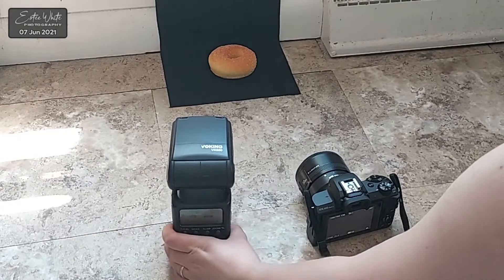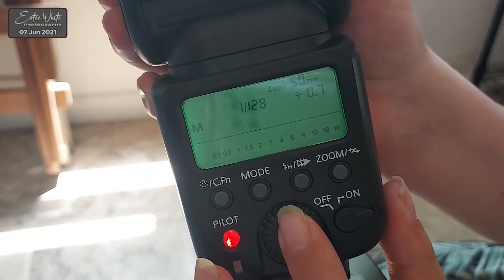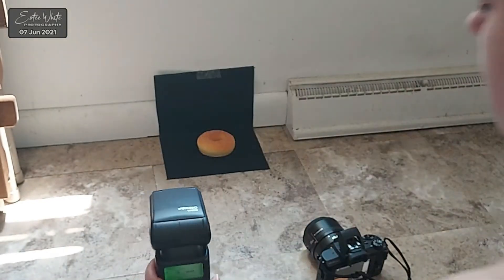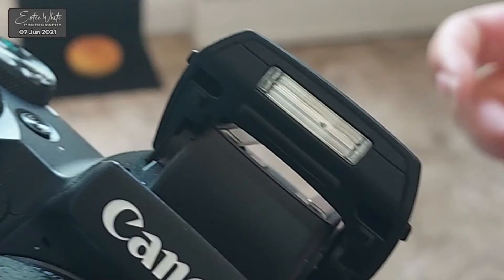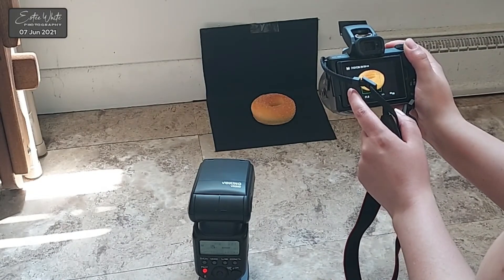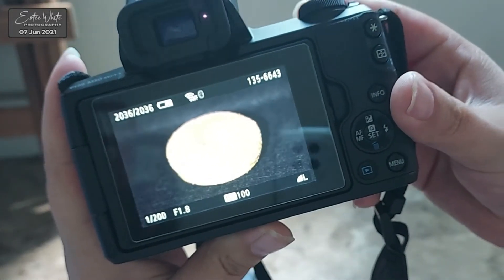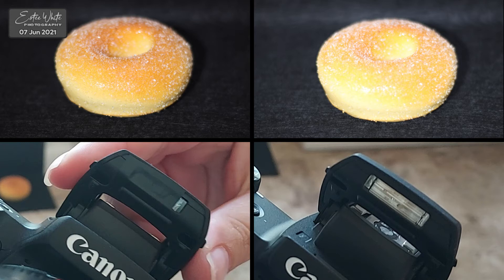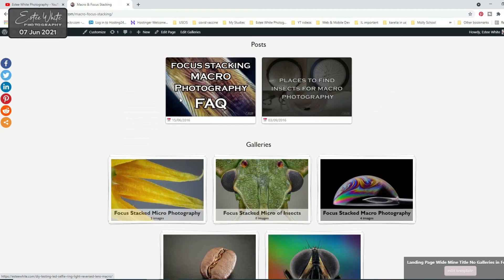How to Block Light from the Pop-up Flash when triggering an OCF on a Slave Mode | Photography DIY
In this video I am showing a simple and easy way to block the light form the pop up camera flash when you are using it to trigger an off camera flash on a slave mode.

🌟 Created on – 07 June 2021
🎥 Filmed with – Samsung Galaxy A42
✂ Edited with – Filmora X